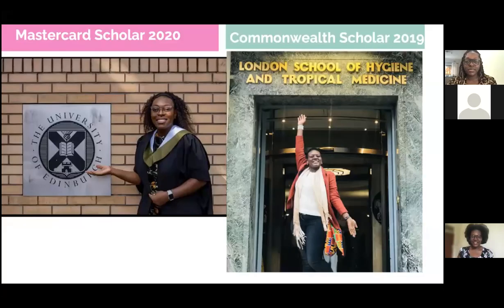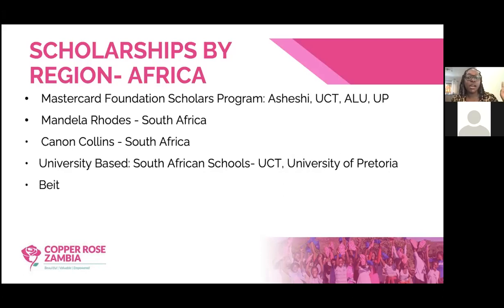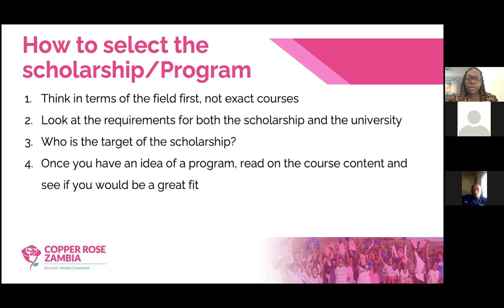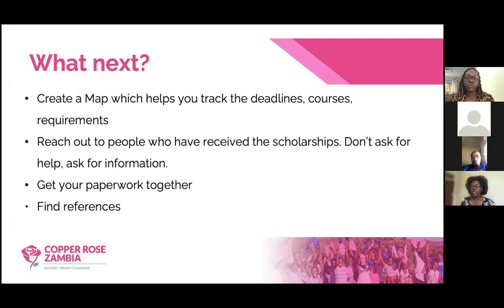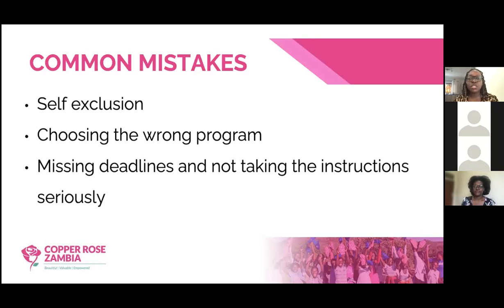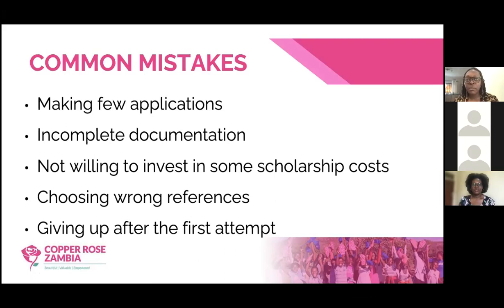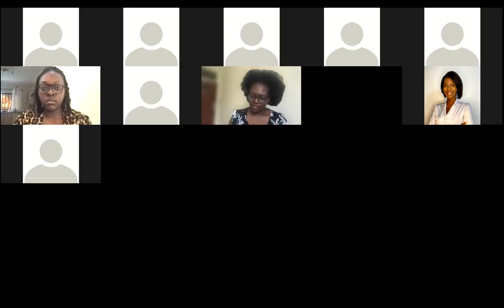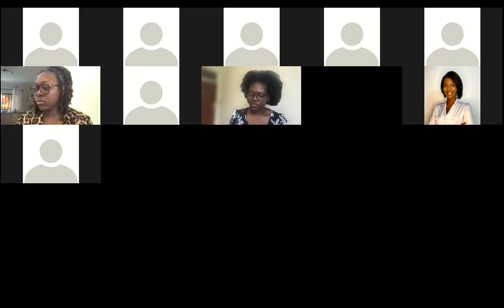Applying For Masters Scholarships Abroad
An interactive session on putting a winning application together for a Masters Scholarship abroad with Dr. Natasha S. Kaoma, Chief Executive Officer - Copper Rose Zambia and Faith Kaoma, Chief operations Officer - Copper Rose Zambia